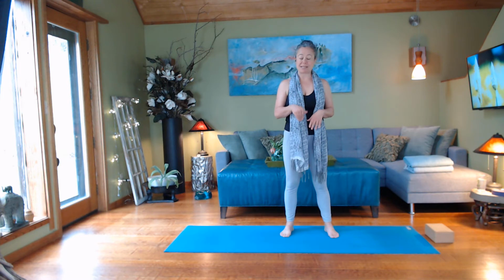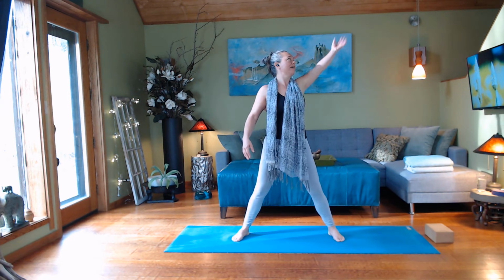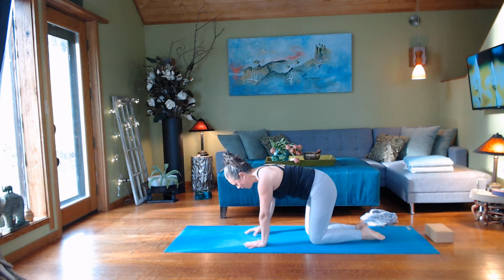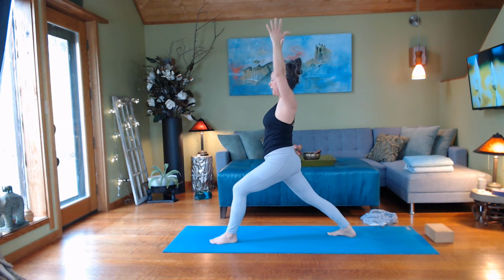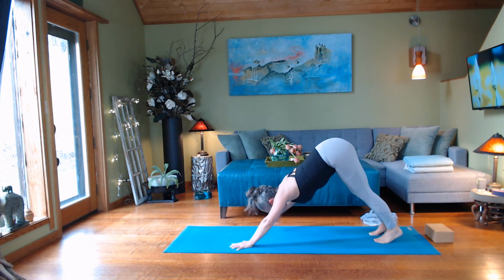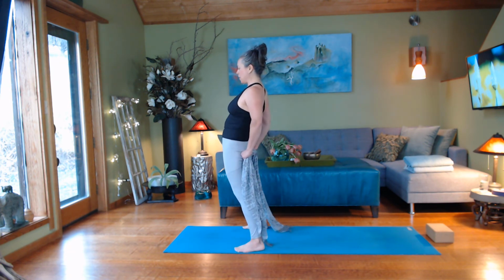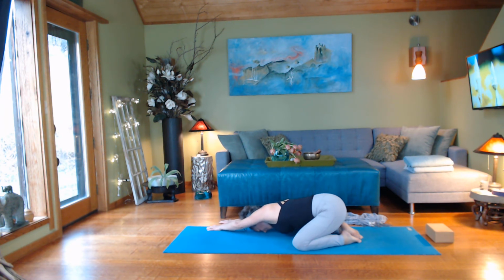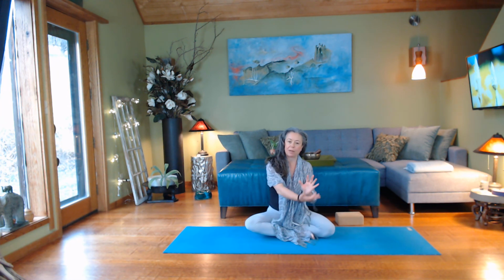Yoga Flow: Get gardening ready!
As we head into Spring a lot of us will be launching into gardening and other projects. This practice is to help wake up our abdominal core and posterior chain (back body including hamstrings and glutes) as well as open up our shoulders and front body from our long winter of sitting:))) OK maybe that's not you but many of us are tight in the front and weak in the back, so enjoy this little reprogramming practice!

Have a strap/scarf handy as well as a block or folded towel for under the sacrum.